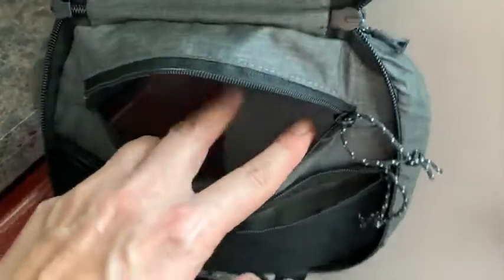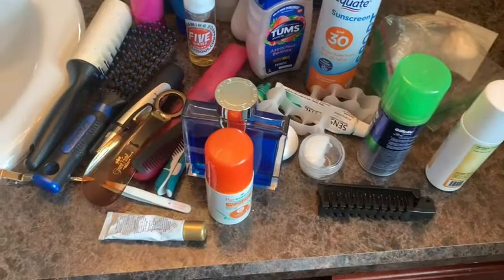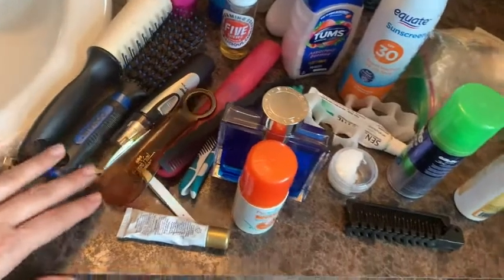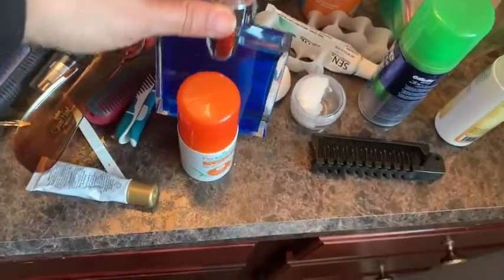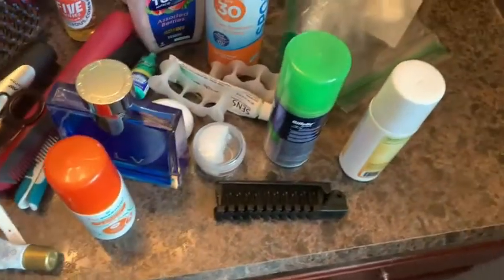Our Point of View on TRIPPED Travel Gear Toiletry Bag Set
(Commissionable Links)
about this PRODUCT:
TOILETRY BAG SET FOR TRAVEL: Unique 3 piece set that you customize to fit your travels. Pack heavy or pack light- take these bags for a quick overnight stay, camping for the weekend or for a year long backpacking trip!
HANGING TOILETRY BAG: Has its own 311 TSA liquid bag for short trips. Detachable clear plastic bag holds four 3 oz liquids and secures tightly to hanging bag with metal snaps. Black mesh pockets on folding bag expand and stretch to hold everything. (Dimensions unfolded 21in long X 8.5in wide)
TSA QUART 311 LIQUIDS BAG: Clear bag for security screens. Handy as a shower tote! Has an adjustable plastic quickclip to secure around showerheads or towels racks. (Dimensions 3in X 8.5in x 6in)
ACCESSORY ORGANIZER POUCH: Great catchall tote to organize makeup, travel curling iron, electronic accessories in your luggage. (Dimensions 4.5in X 3in X 12.5in)
PREMIUM QUALITY: YKK Zippers and zipper pulls. Grey fabric is 70D Nylon/poly mélange for super soft feel and ultra lightweight performance.